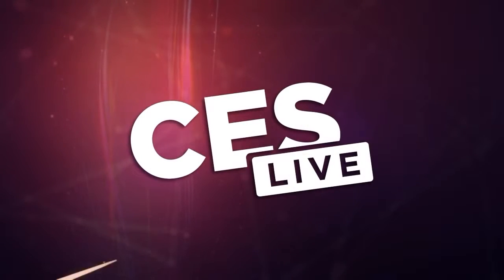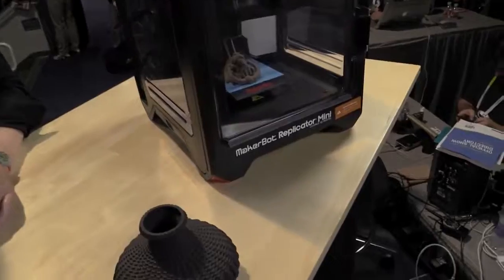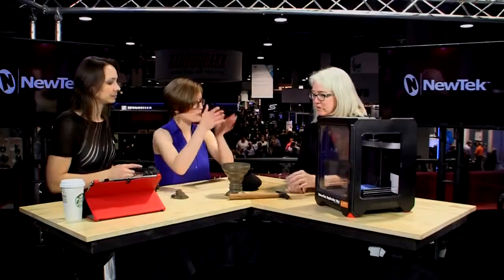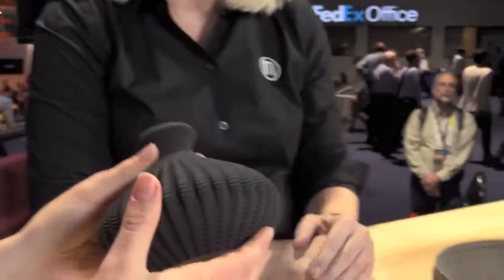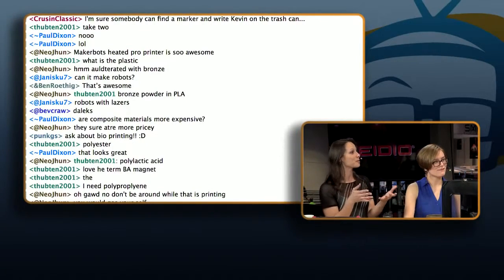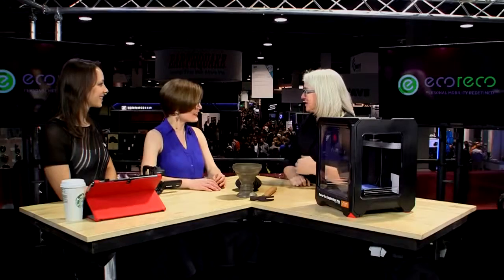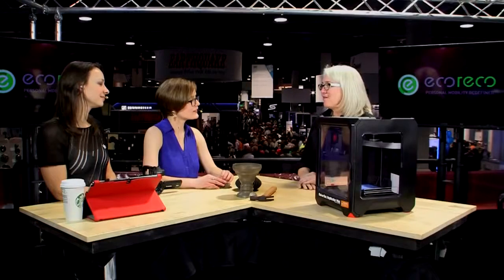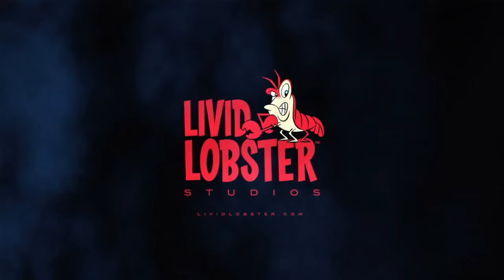Geek Beat Archives Makerbot Talks Makerbot 3D Replicators at CES 2015